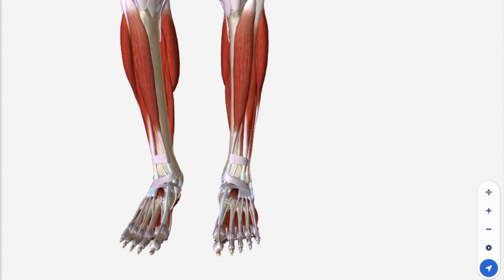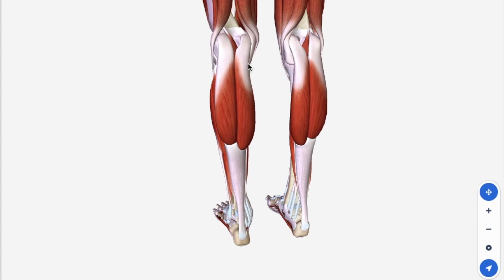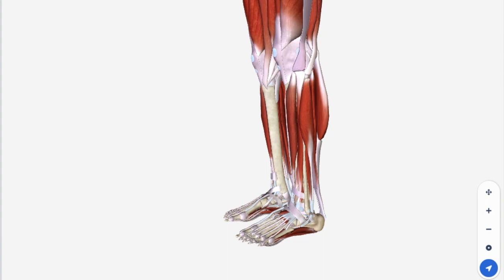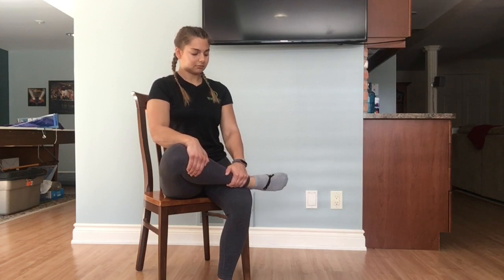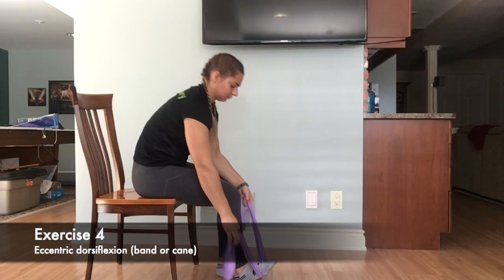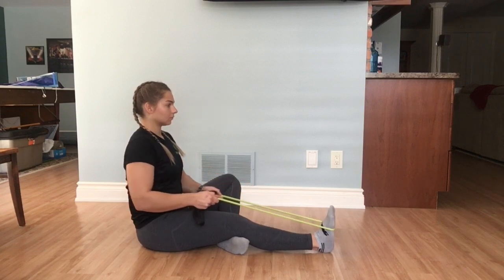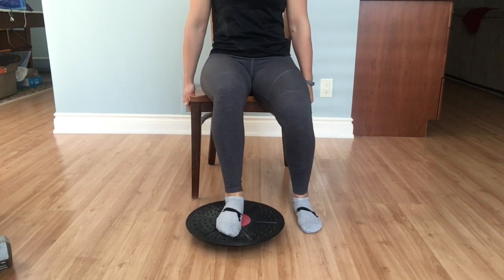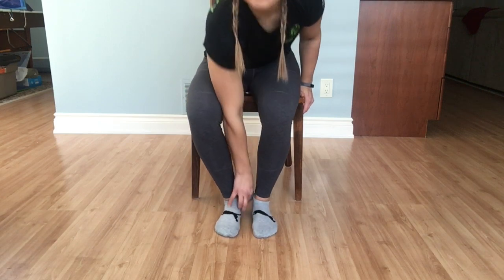Ankle strengthening exercises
Ankle Strength! HEY WIO!! Today we are showing you some exercises to help strengthen your ankles. 👣 These exercises can be done in a chair, bed or on the floor. Rep range of 15-30 x 2-3 sets. Lots of variations here, so pick one or some that work for you and go from there. Focus on good form and really think about engaging and contracting the muscles you're trying to work! A few good reps is always better than lots of not so good reps. Have fun, and happy exercising!! Stay safe and healthy everyone! If there are any videos or exercises you'd like to see DM us! workitoutwithWIO 💪🏼